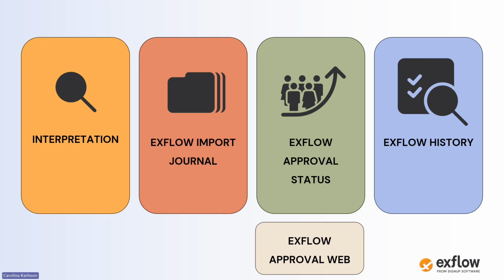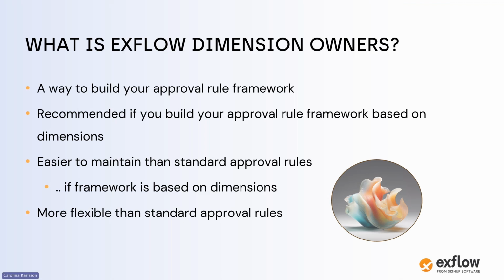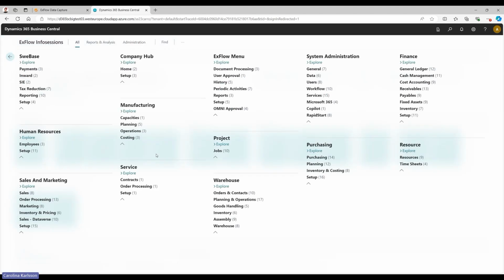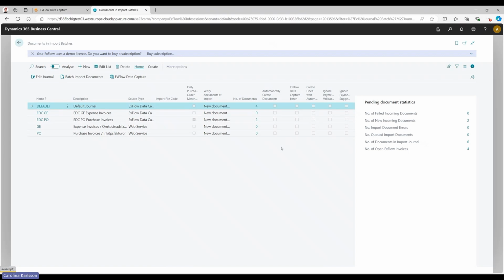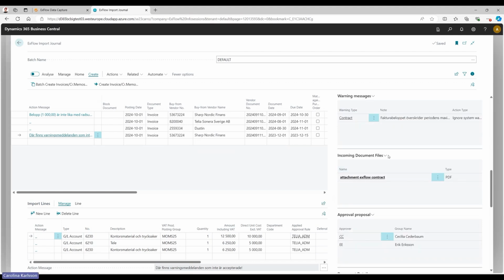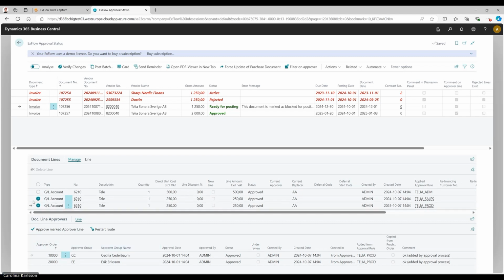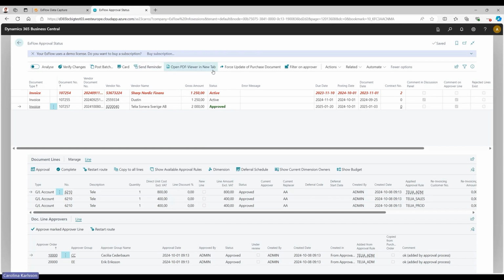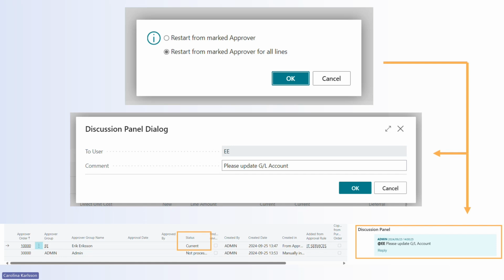Info session: Part 1 of 3:The Basics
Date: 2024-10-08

Description:
We will go through the basic workflow in ExFlow, from importing a document to the history after the invoice is posted. Along the way, we will share tips and tricks. If you have attended previous info sessions, this will serve as a refresher of what you’ve seen before.

Chapters:
0:00 Agenda
02:15 Web User Permission Levels
03:33 3 Categories of Coding Rules
05:56 ExFlow Approval Rules
08:00 ExFlow Dimension Owners
09:30 Start of walkthrough in Business Central
09:40 ExFlow Data Capture
14:00 Home page BCO
16:17 ExFlow User Setup
21:25 Import journal
33:30 Approval Status
44:55 ExFlow History
47:35 Verify Changes